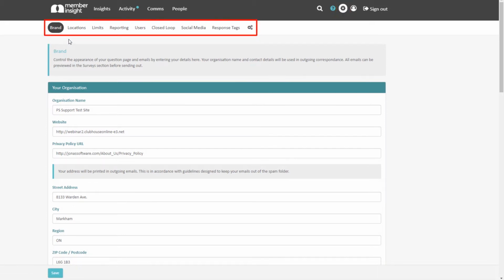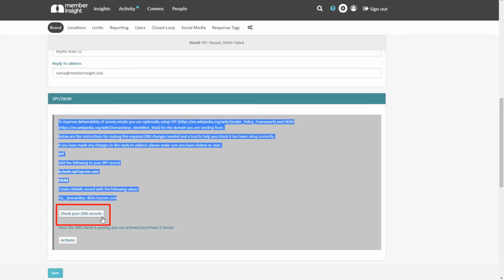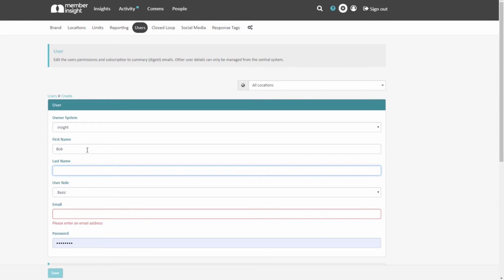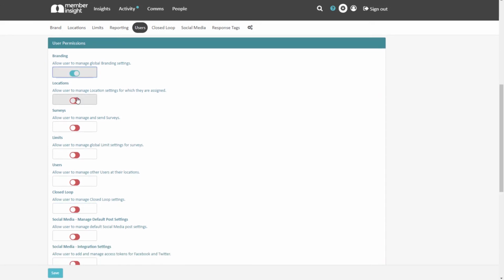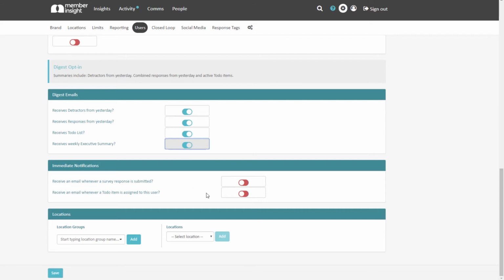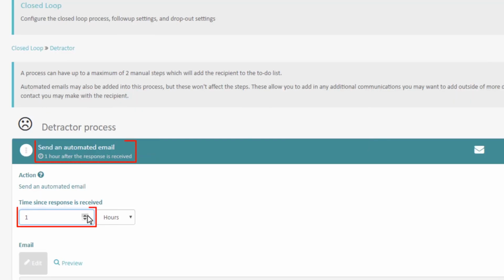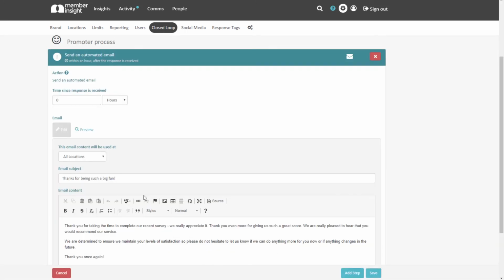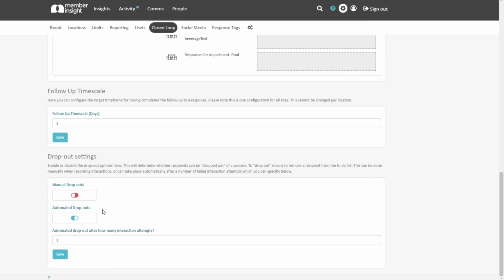MemberInsight - Configuration Setup